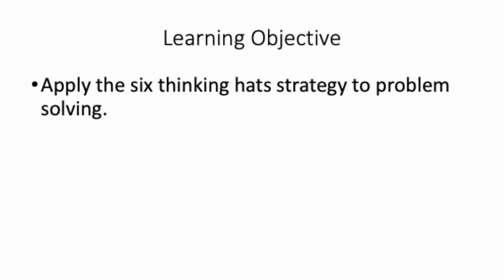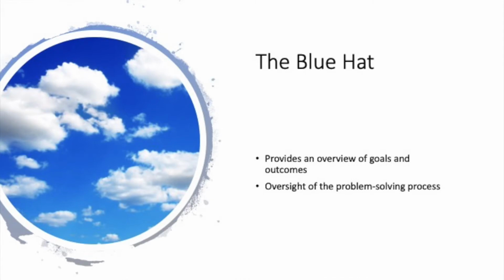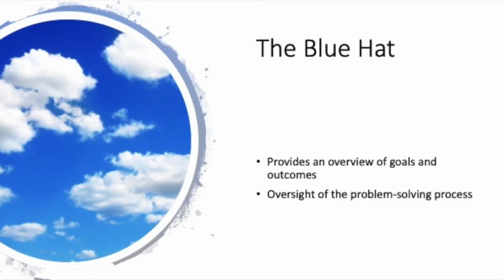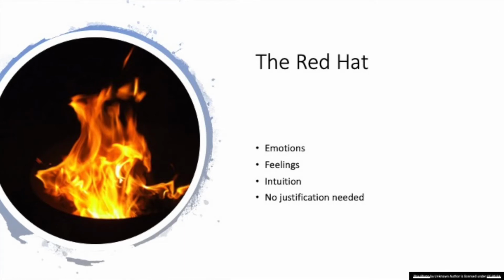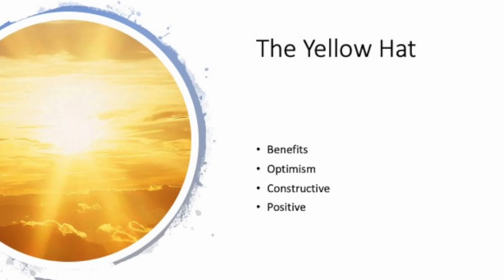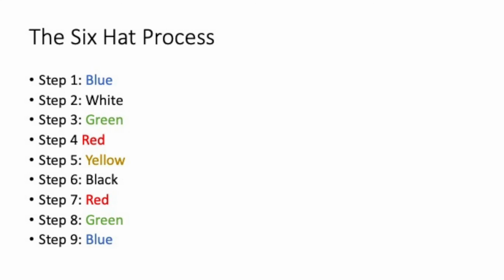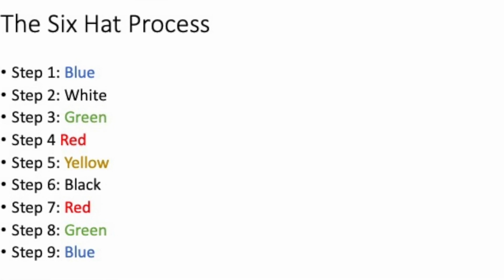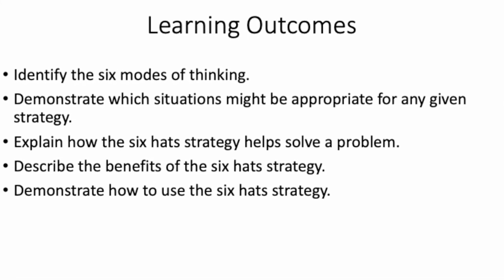Spring 2021 NUR 650 Kaitlin Morris UMO MSN Student Week 5 Teaching Video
Please, go to SurveyMonkey and fill out the survey regarding this video

Spring 2021 NUR 650 Nursing Education Clinical Assignment (Video)

The MSN students had to choose one of the following RN to BSN course topics (list below), and create a short 5-minute lecture video explaining who they are, what topic they are using for this exercise, a brief explanation of the topic, what adult learning principle they are employing, and then give an example of how to apply the topic to their clinical practice for our RN to BSN students (as their audience).

RN to BSN degree program topics to choose from:
1. NUR 300 Transition to Baccalaureate Nursing: Academic Integrity
2. NUR 320 Introduction to Nursing Leadership: Six Thinking Hats Method (parallel thinking)
3. NUR 330 Law and Ethics for Healthcare Professionals: Medication Errors
4. NUR 340 Transcultural and Global Nursing: Transcultural Nursing Care
5. NUR 360 Health Policy and Issues in Nursing: Magnet Recognition